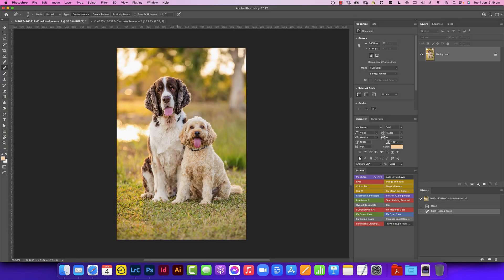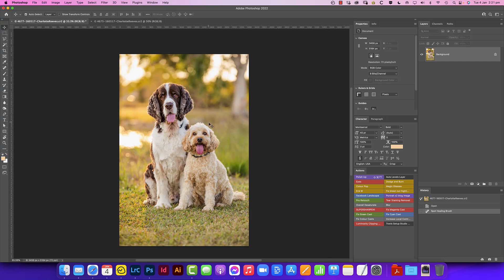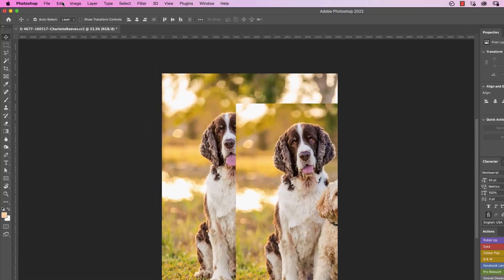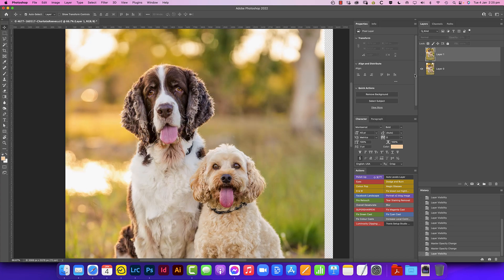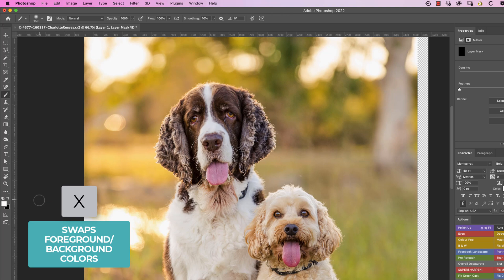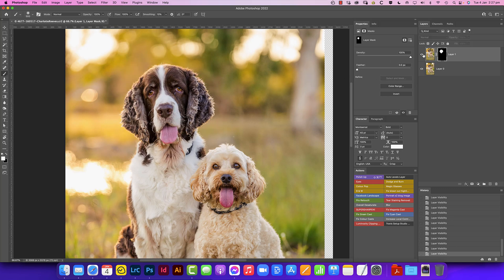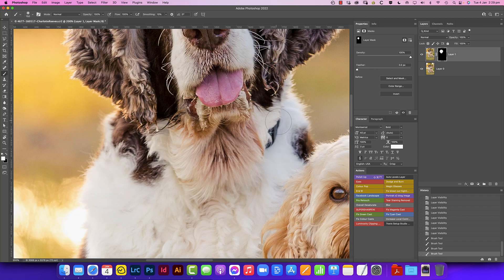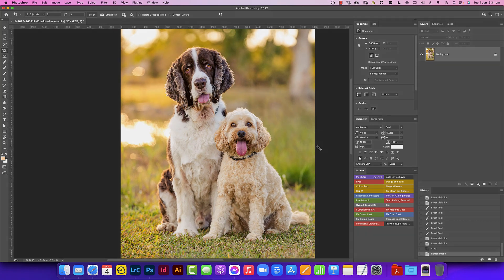Dog Photography Editing Toolbox: Quick Head Swap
When photographing multiple dogs, the biggest challenge is getting them all looking at the camera, with good expressions, in the same shot. I shoot like crazy whenever photographing groups, knowing that I can always do a "head swap" to create that perfect group shot in Photoshop from multiple images, if I wasn't able to get it in-camera.

In this video, I share my technique for quickly and easily performing a simple head swap using a very handy feature of Photoshop.

Just another handy tip to add to your pet photography editing toolbox, from Charlotte Reeves of Unleashed Education.